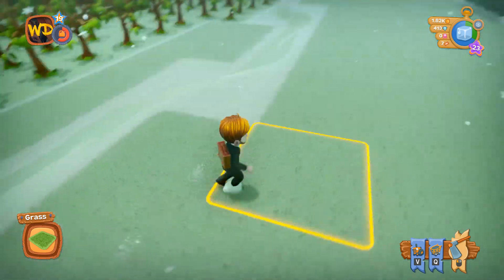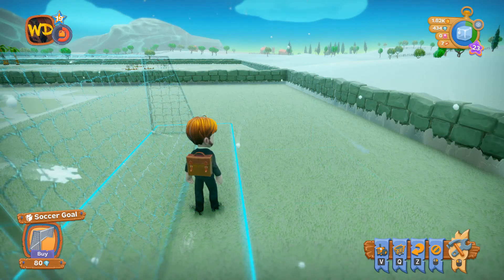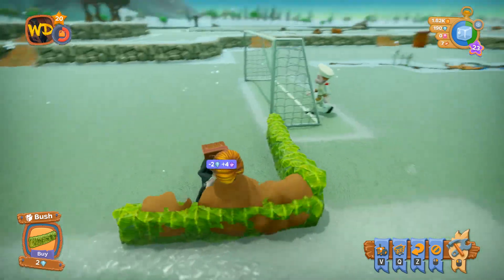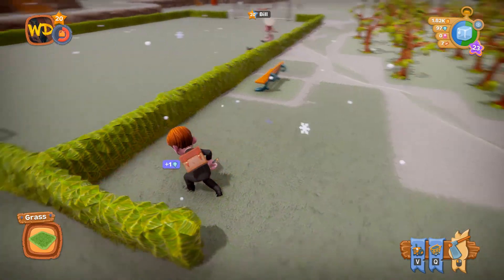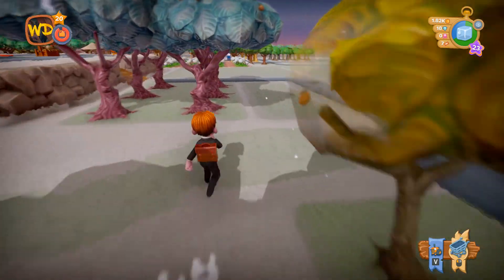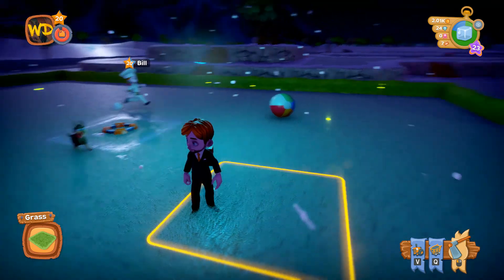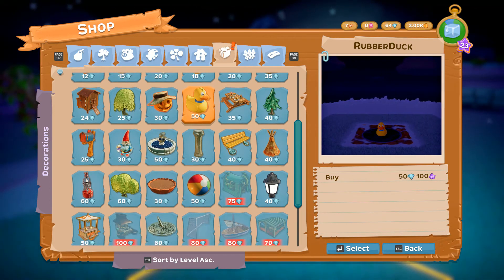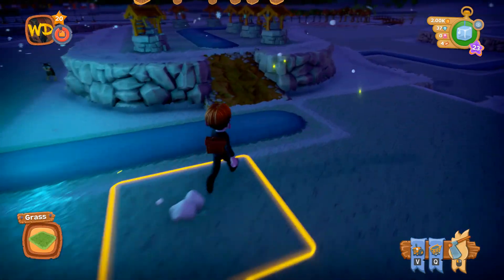Building A Soccer Field! Farm Together gameplay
While most other people grow generic farms in Farm Together, we prefer to build soccer stadiums! Not exactly your traditional Farm Together gameplay, but that's kind of the fun of it!

Get new videos delivered right to your "Subscriptions" tab on YouTube

►What do you think of what's discussed in this video?
I do read all comments and usually respond fairly quickly!

►Want to talk to me directly?

Thanks for taking the time to check out this video, and making it to the bottom of this description here! For your trouble, here, have an adorable animal!